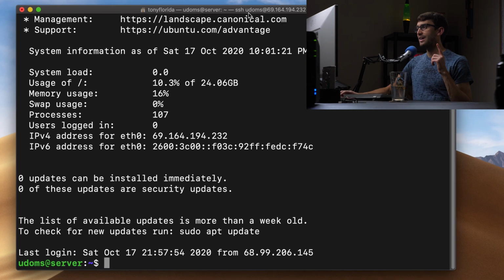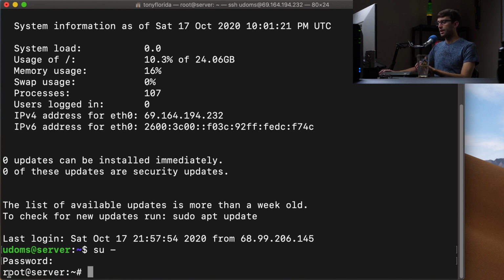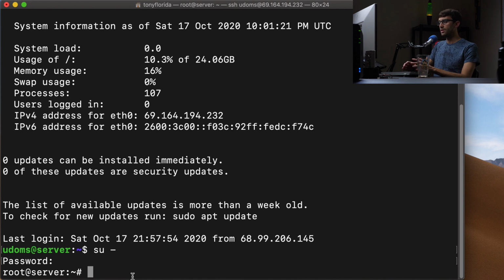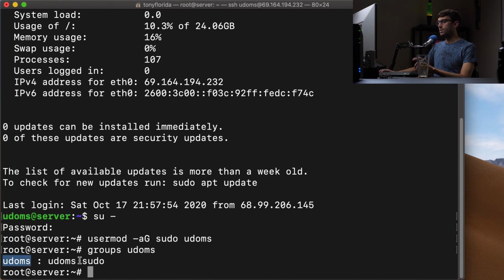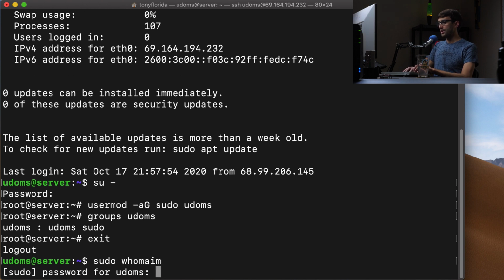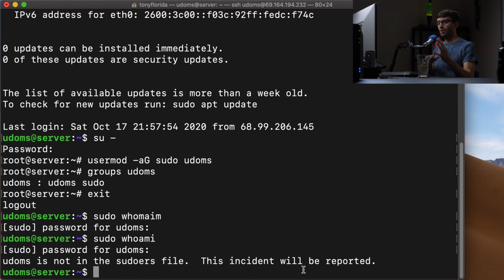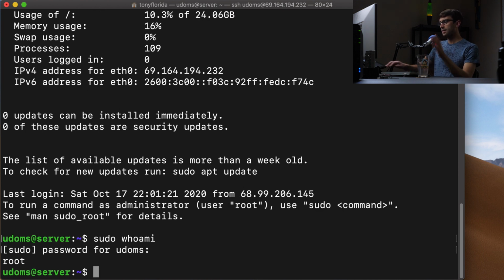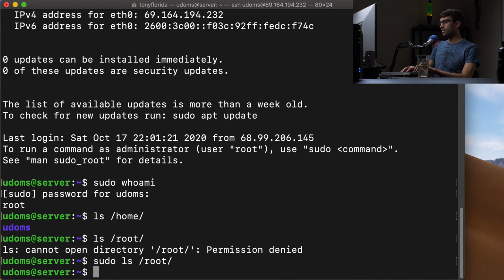How to Give a User Sudo Privileges in Ubuntu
Learn how to add a user to the sudoers group and give the user sudo rights and privileges in Ubuntu.